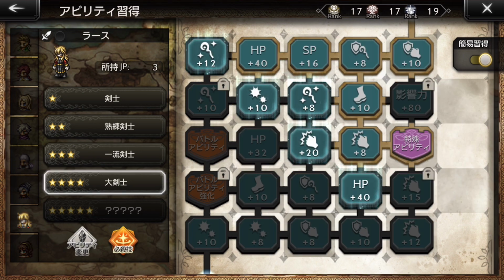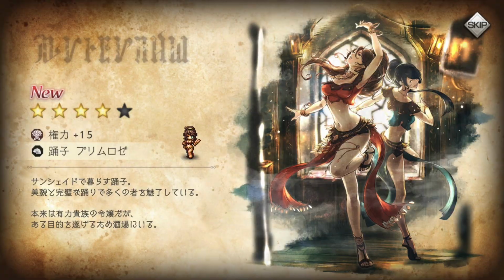Octopath Traveler CotC - NEW PLAYER GUIDE!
Here is my new player guide for Octopath Traveler CotC - releasing 7/27/2022 on Android and iOS!

Intro: 0:01
Story: 0:52
Gacha System: 1:31
Travelers: 4:11
Job System: 6:23
Job Skills, Passives, and Boards: 8:04
Path Actions: 10:24
Weapons, Armor, Accessories, Items: 11:39
Wrap up: 12:36